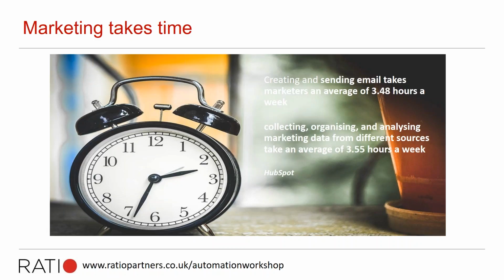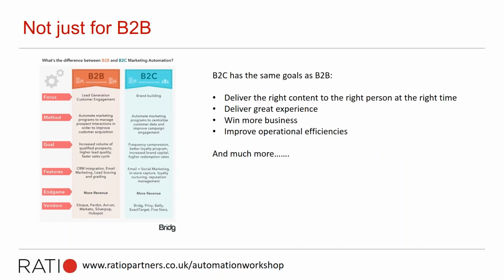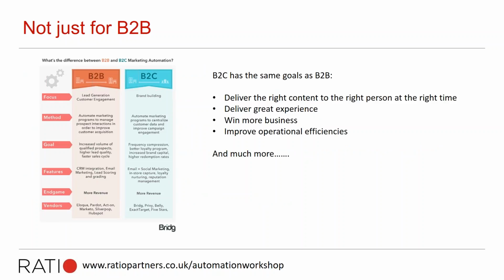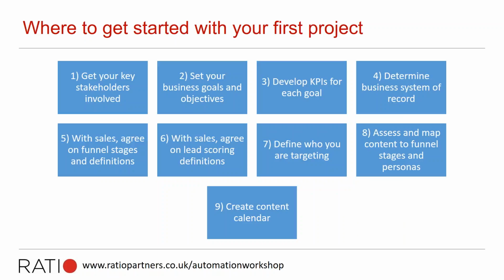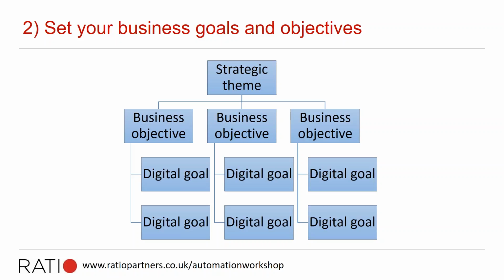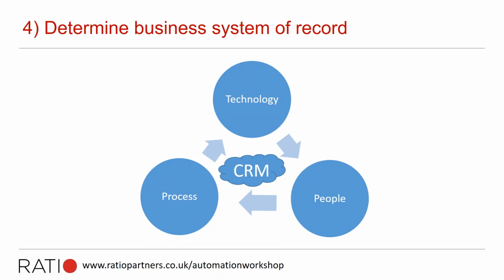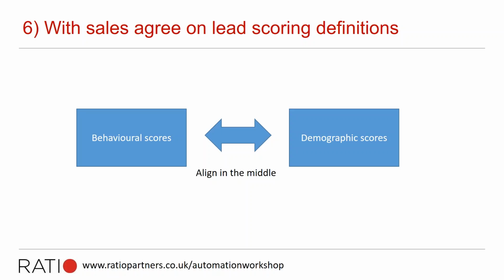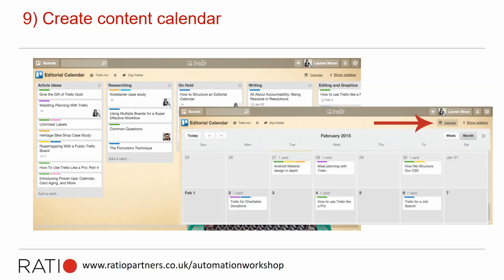Marketing Automation 101: understanding marketing automation and where to get sta